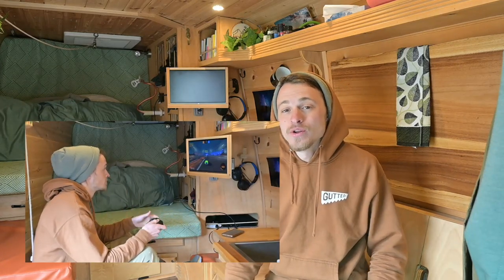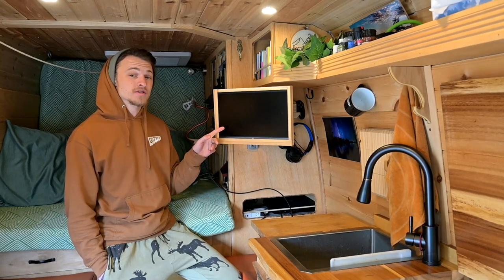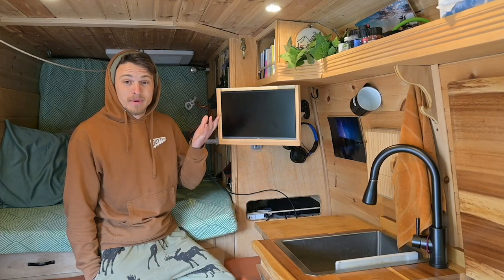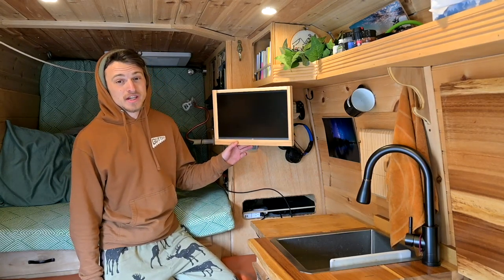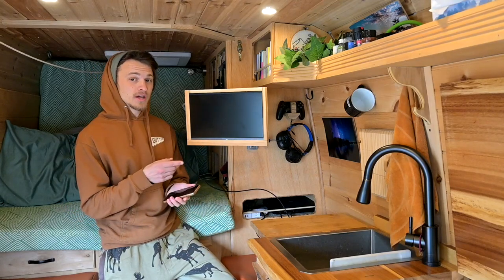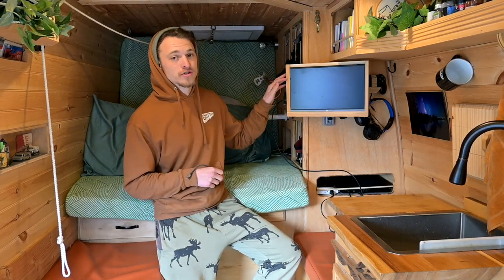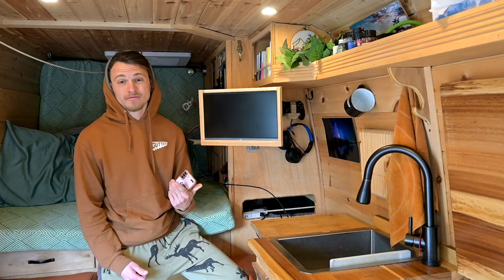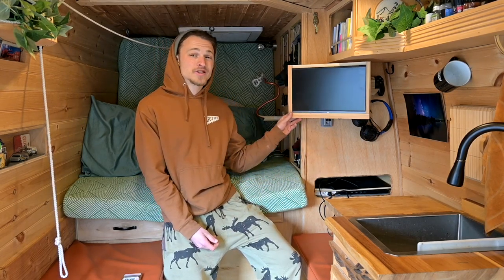How to Play PLAYSTATION While Living on the Road! | Simple Gaming Set-up Tour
Turns out you don't have to give up gaming if you move into a van!

ASUS Gaming Monitor
Anker Adapter
Mounting Arm

(Purchasing through these links is a great way to support me without spending any extra dough! Thank you!)